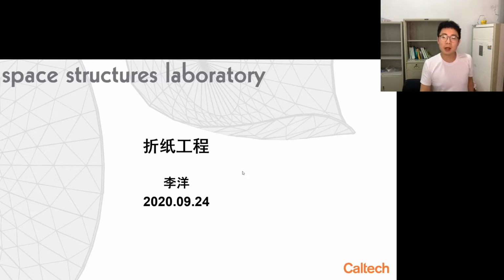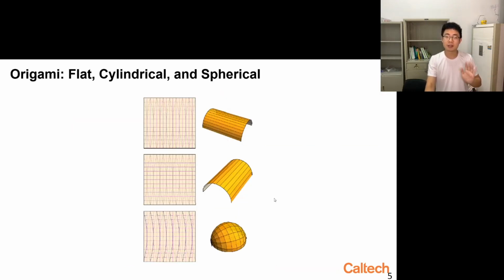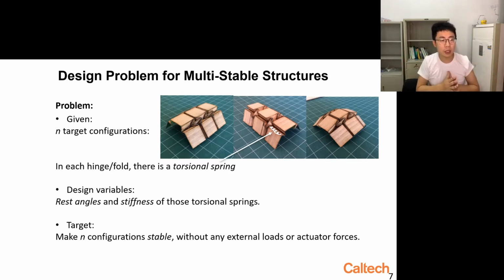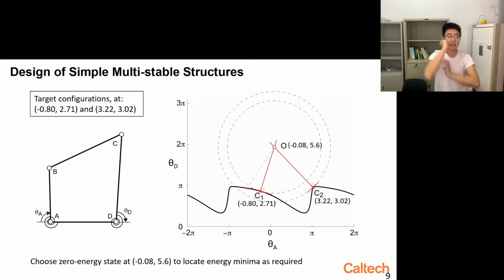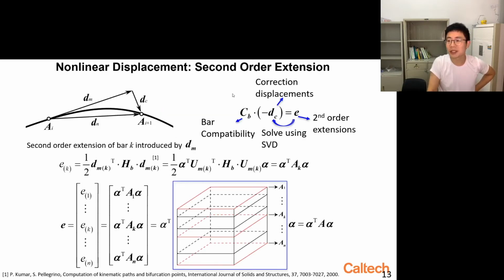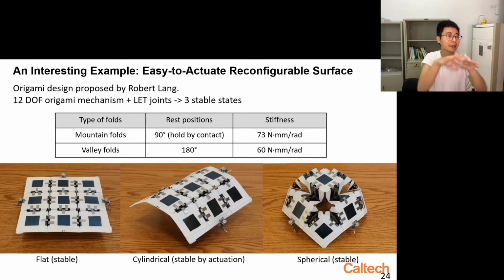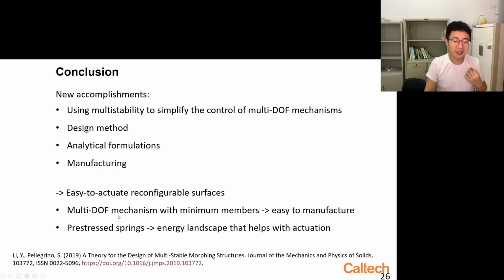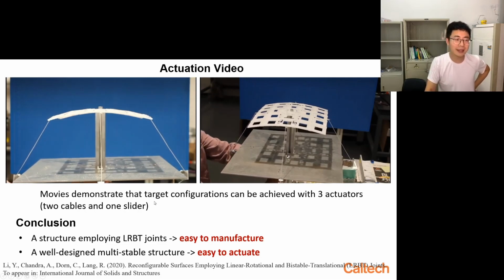Origami Engineering 2: Design of Multi-stable Morphing Structures